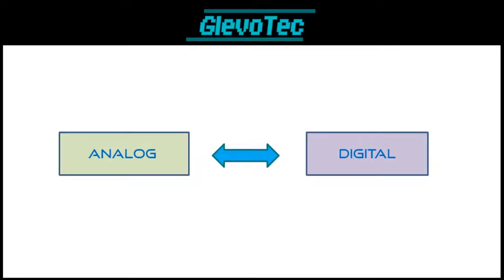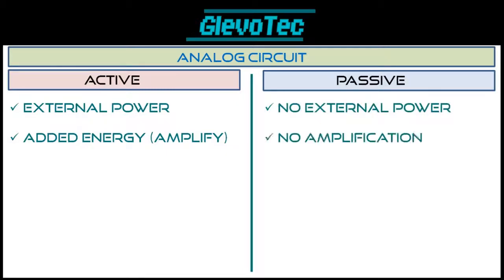Part 3 - How to start making your own robots | Analog and digital components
Part 3 of a series introducing how to get started with building your own robots. You will find an explanation of the basics you need to know how a robot works  and how to build one. In this part, we will see the difference between analog and digital components and principles.